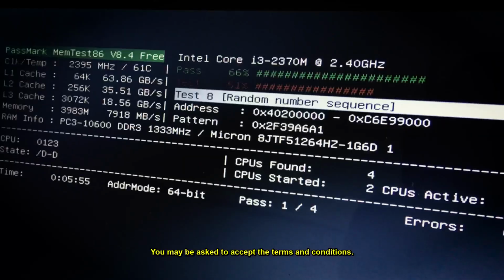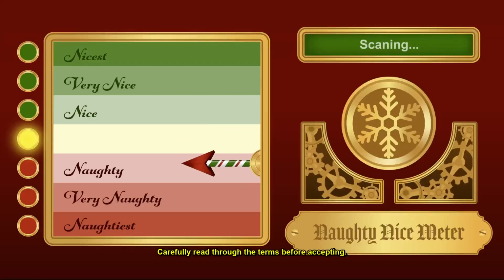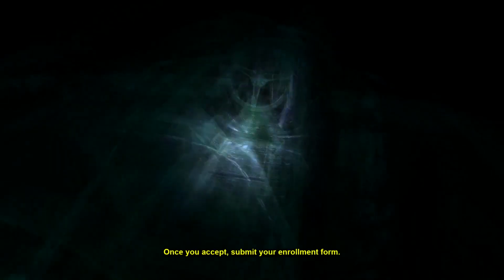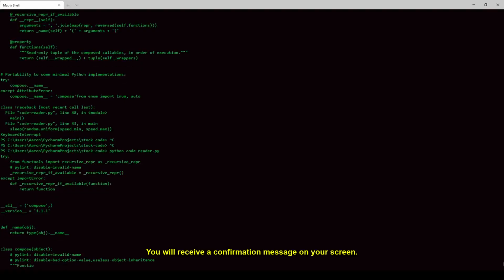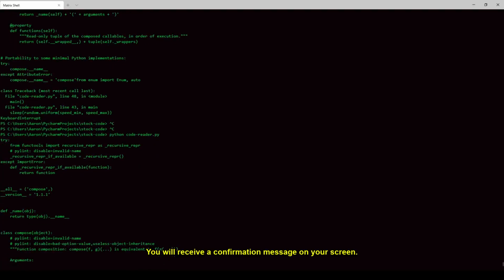How to activate Deel benefits enrollment for global insurance - Full Guide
Unlock the full potential of your global insurance coverage with our comprehensive guide on activating Deel benefits enrollment! In this video, we’ll walk you through each step of the process, ensuring you can easily navigate the platform and maximize your benefits. Whether you're a freelancer or part of a remote team, understanding how to enroll in Deel's insurance options is crucial for your peace of mind. Don't miss out on essential tips and insights that will help you make the most of your insurance benefits!